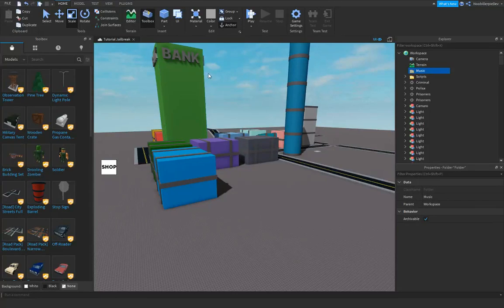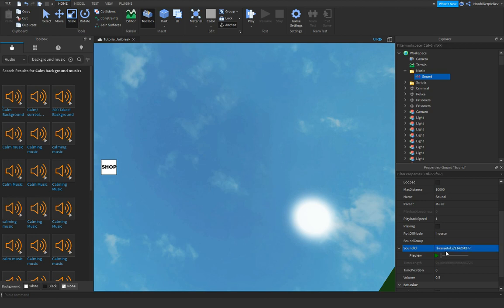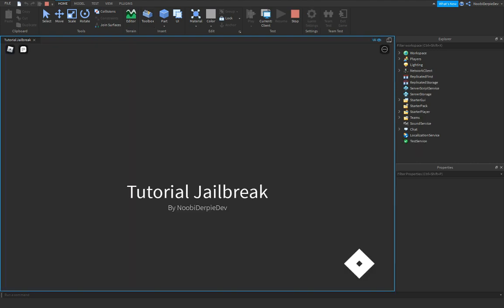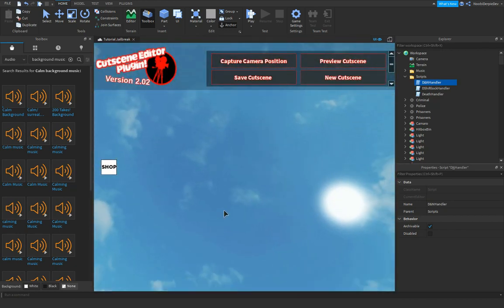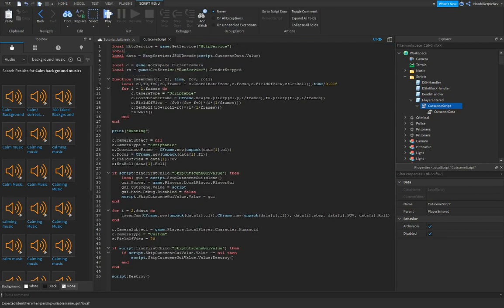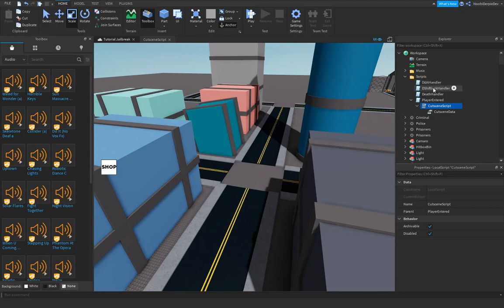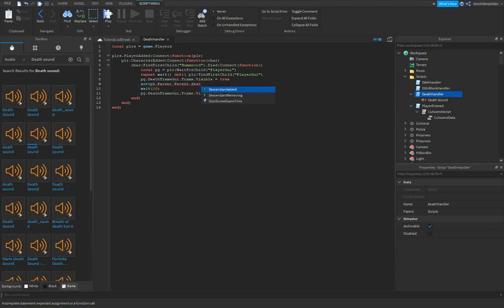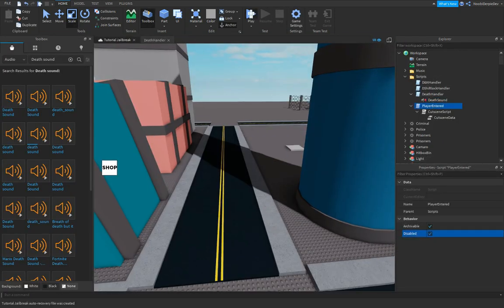ROBLOX STUDIO | How to make a game like Jailbreak [Part 8]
I do not give out free scripts. You'll be able to learn yourself!
Part 8 is here. In this series, we'll be making a game like Jailbreak. Such as robberies, datastores, etc. Please enjoy!

Scripts:
I do not give scripts out. Type them yourself.

What do we do in this video?
Cutscene
Music
Death Music